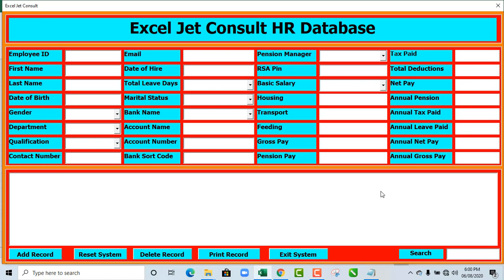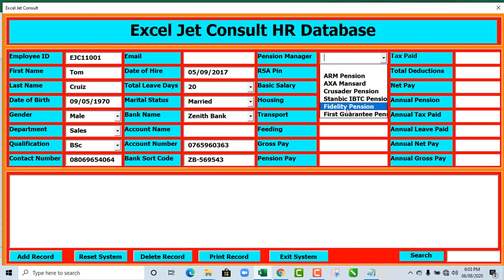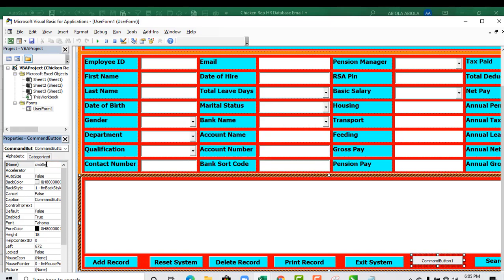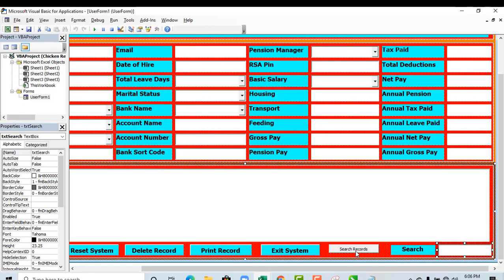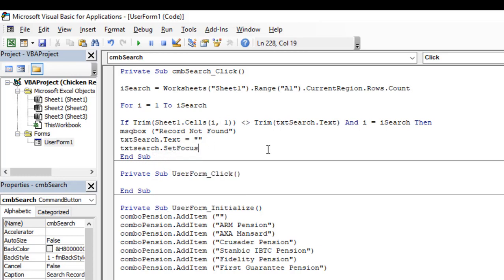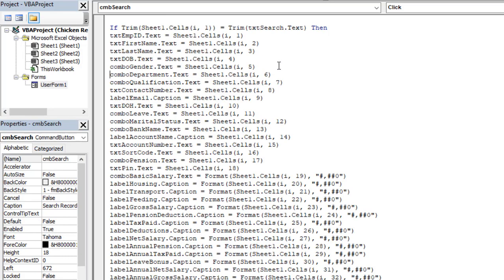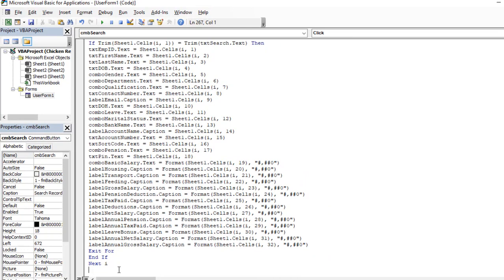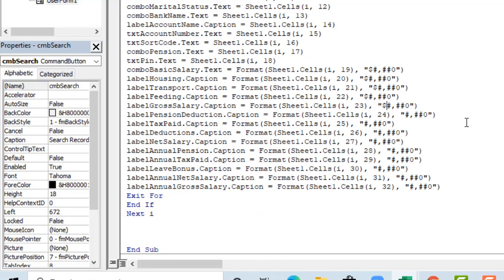Search for Records in Excel VBA Userform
In this epic Excel video, I show us how to write VBA code that enables searching of records in VBA userform.